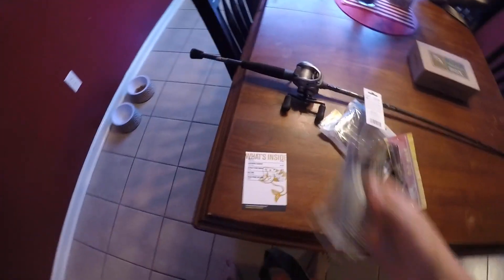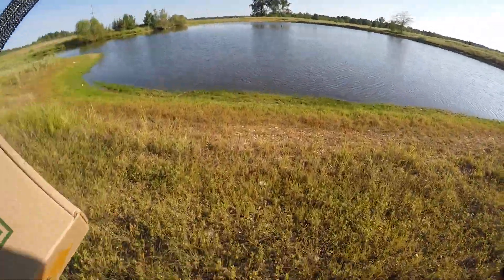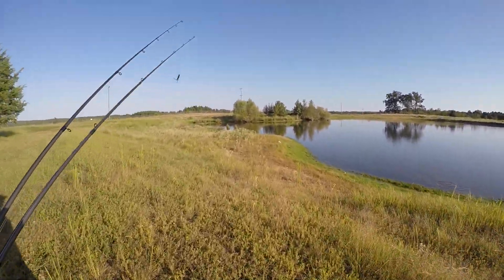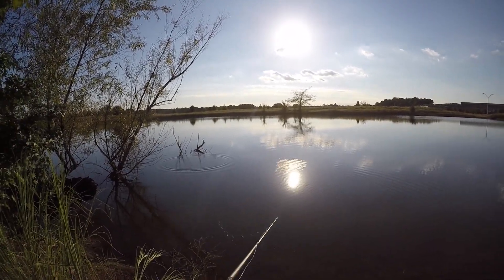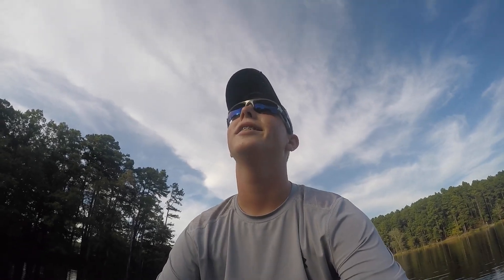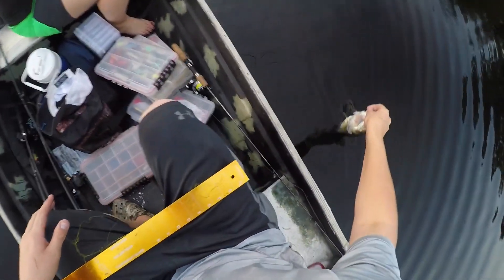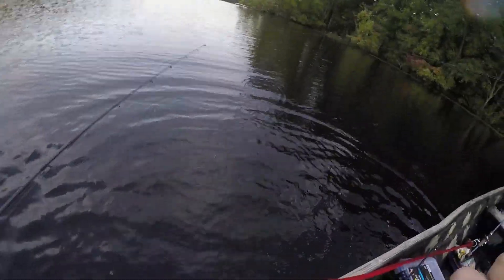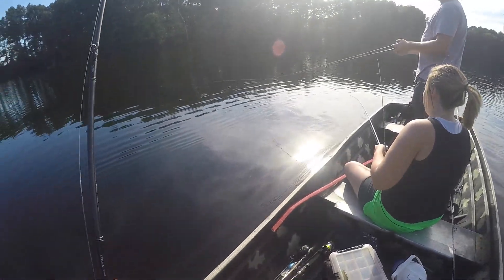These fish act like they are HUGE!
This video was just a compilation of the struggles I faced while trying to complete the MTB Slam. I failed. We caught some decent bass and saw some crazy things.

As always you have what it takes.